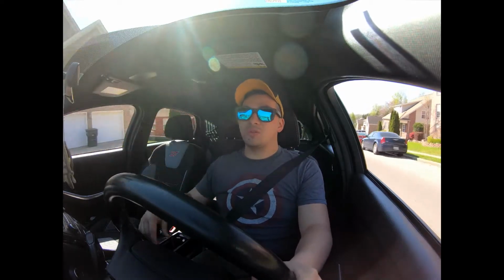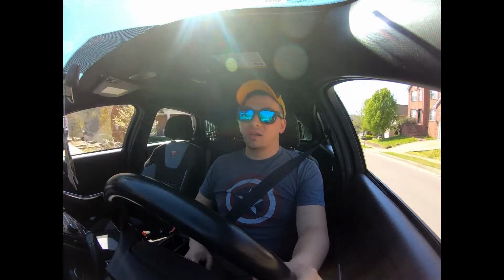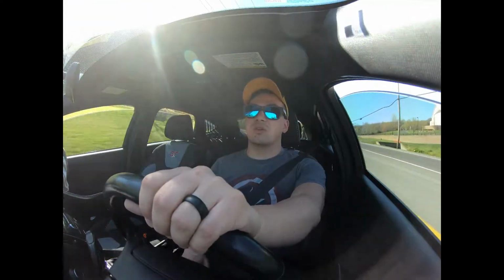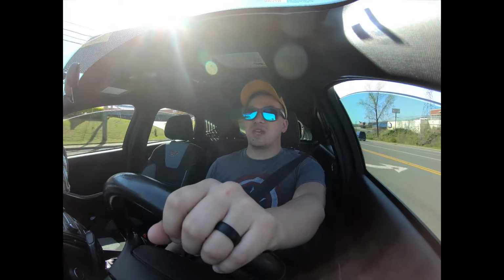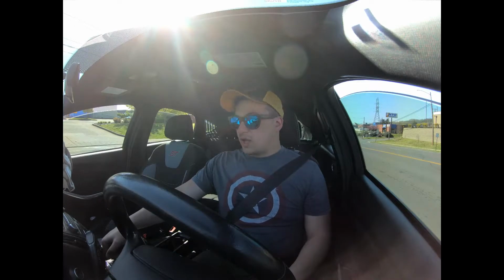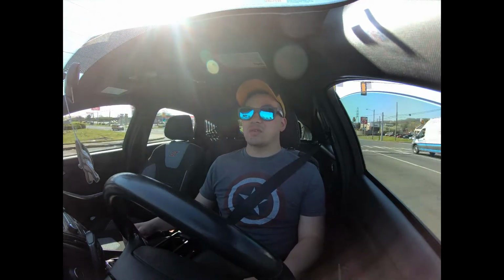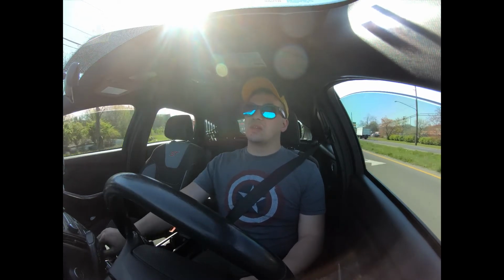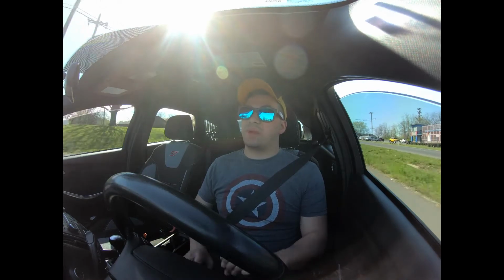FOCUS ST Mountune Exhaust (Resonator Delete)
It's been a while since I have talked about the Exhaust so here is an update for how it sounds!!